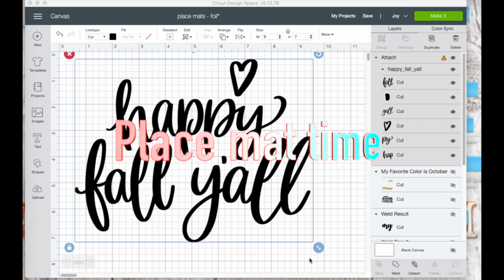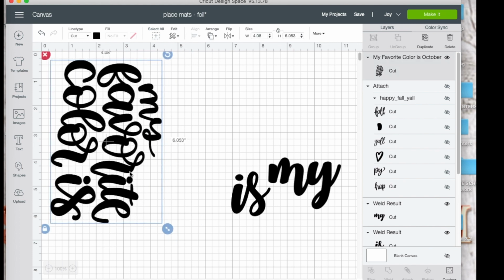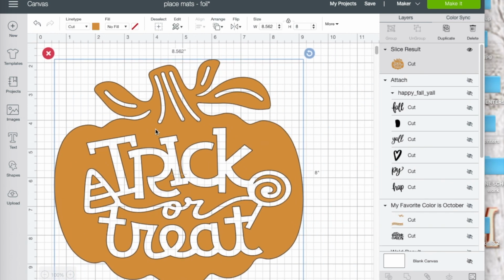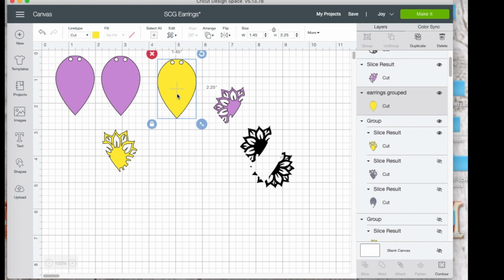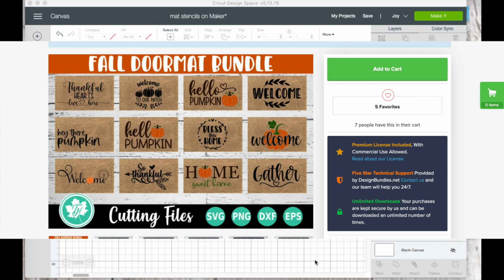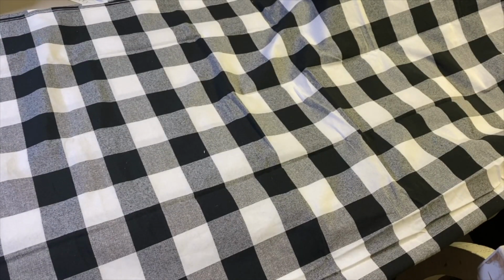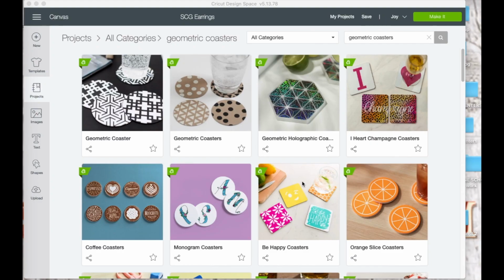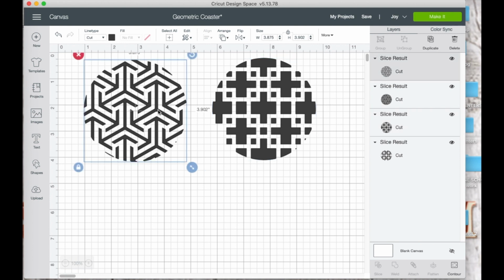Fun Fall Cricut Projects Use your Cricut JOY, MAKER or Air2 Design Space tutorial 🌻🌻🌻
Hey SCG Friends, I put together some fun FALL projects using your Cricut JOY or whatever machine you have. Please note that the JOY has sizing limitations- make adjustments as directed. :)
I have the links below for each project to make things easy peesy.

🌻Project 2-
Earrings - similar product to faux leather
Rose Gold HTV foil link in Project 1👆
Hooks and Jump ring links in Materials section below projects info👇👇

🌻Project 3/4
The DIY front door mat and Epoxy cup. I used the same svg saying for both.
Paint 👉black and bronze(copper color)
Door Mat
Table cloth(make shift outdoor rug)
Sponge brushes
Poster board(rectangle 18x22) You need to use a Maker or AIR for this stencil. But you can make it smaller for your JOY 😎😎😎😎
I also used sewing pins to keep the tiny sharp corners of the letters in place to keep the letters clean and concise(of course masking tape too).

Bulk coasters for non-infusible ink projects such as vinyl. You can use epoxy to make the vinyl permanent.
Infusible ink used- Distressed Blues and Black( but it faded to a bronze black color)

We do make a small profit off the links below at no cost to the buyer. This profit helps our channel grow. Thank you for all your support!

                                🌻Machines🌻
 * please note that the machines are in high demand and many places will or could be on back order or not in stock. We are consistently check in and seeing if there are any new links/coupons to share with you all. 😍
🌻 Cricut Maker Alone

🌻$200 off Cricut Maker Bundle!!

🌻Cricut Air 2

🌻Cricut Joy

💕Circuit faux leather

💕Sterling silver hooks

💕Silver Jump rings

                                   🛠Tools🛠
🛠Cricut press large

🛠Cricut press mini

🛠My Tools

🛠Cricut matts

📖FREE Kindle membership
📖Cricut guide books with design space

MY CAMERA SET UP
LIGHT SET UP